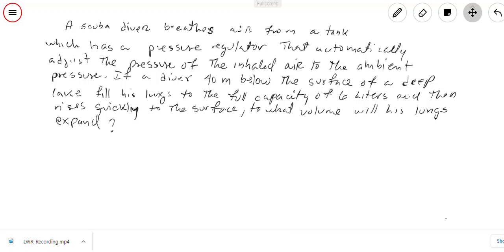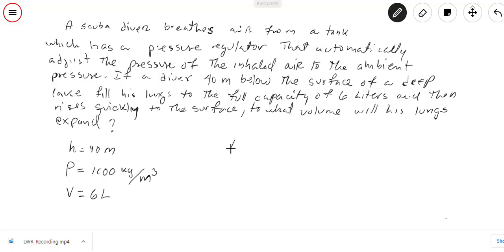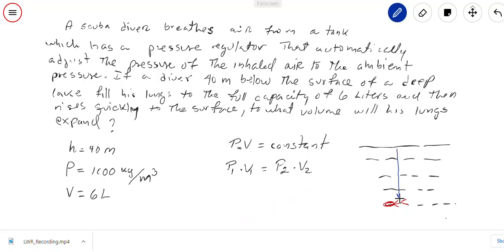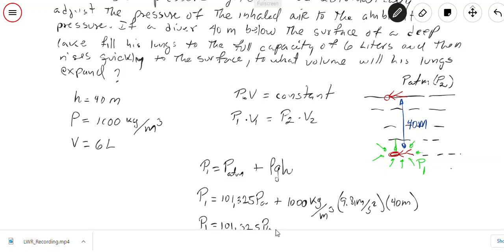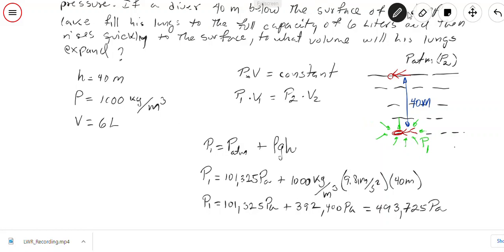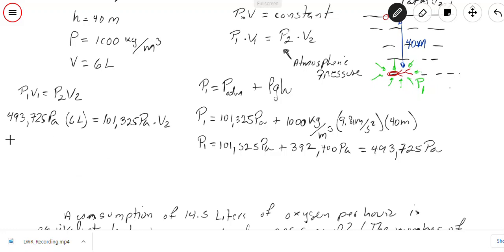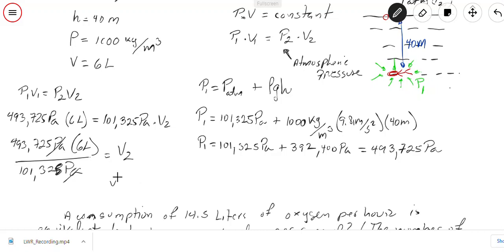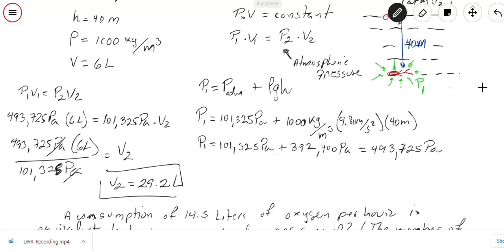PHY - Increase of lungs' volume of a scuba diver that rises quickly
Using PV = constant to find lung's volume of scuba diver that rises quickly